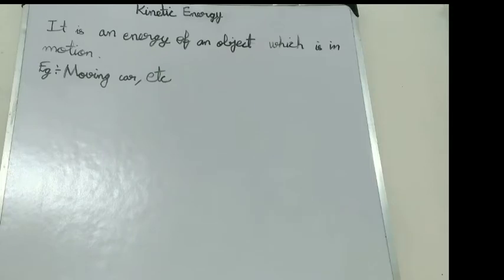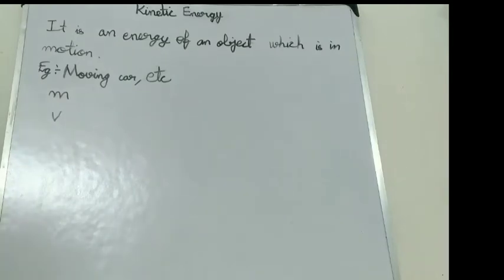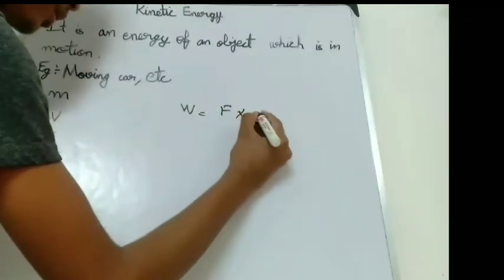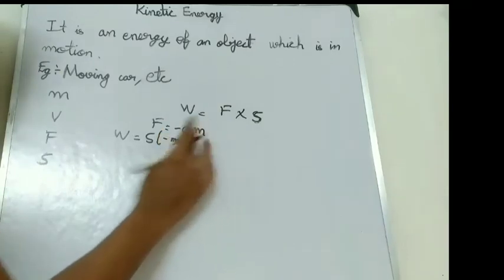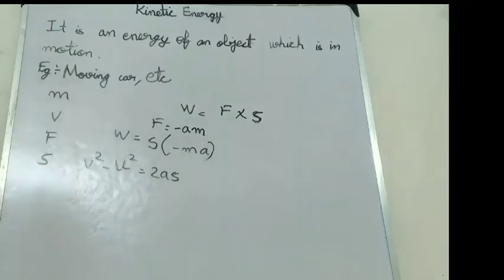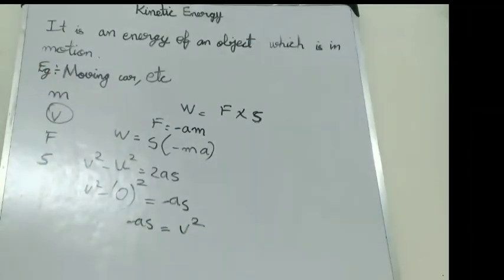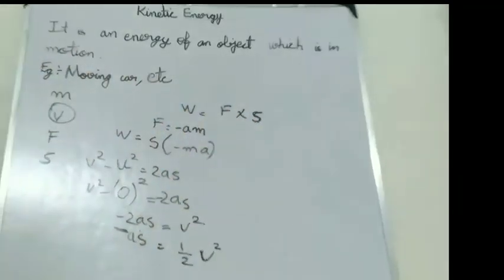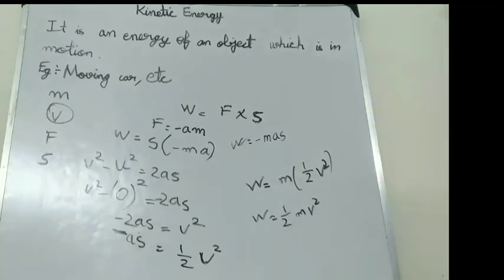Learn Definition and formula derivation of Kinetic energy in English | It's Great to Learn